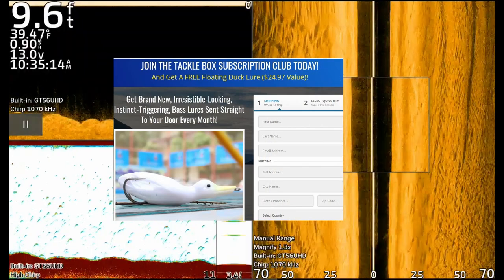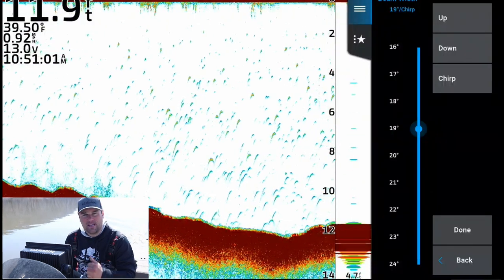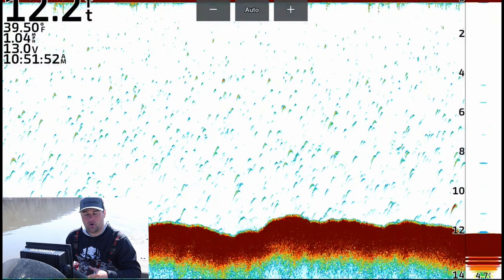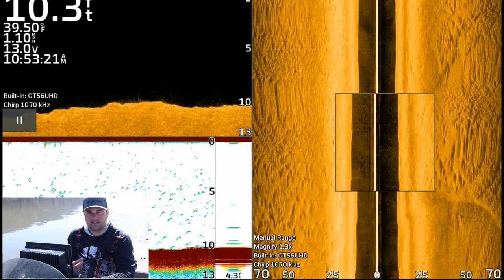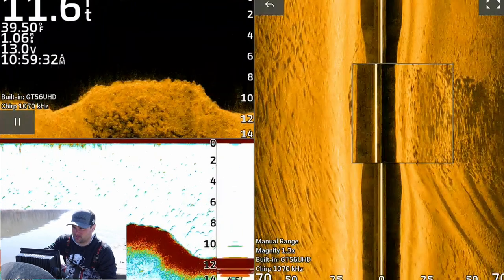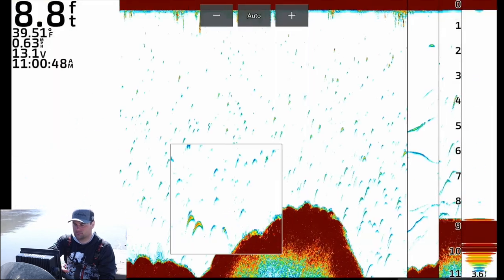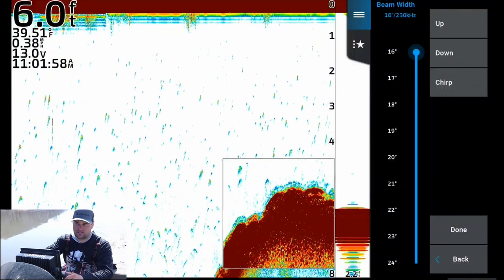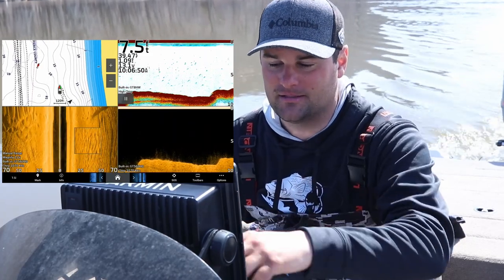2d Sonar vs. Side Imaging - Why am I not seeing fish?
This video demonstrates the difference between 2D sonar, down imaging and side imaging. It also highlights why a school of crappie or other fish may be viewed on Side Imaging or Down Imaging, but not 2D sonar.

MY SETUP
7'6"ACC Rod:  AccCrappieStix.com
6lb monofilament line
1/8oz tungsten Jig head

Send Mail Here:
Davis Lenzen